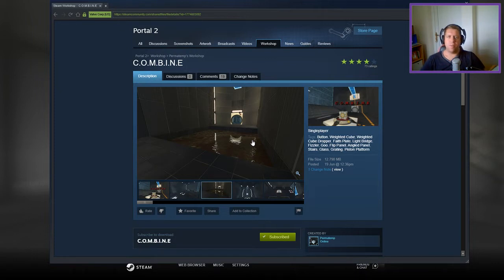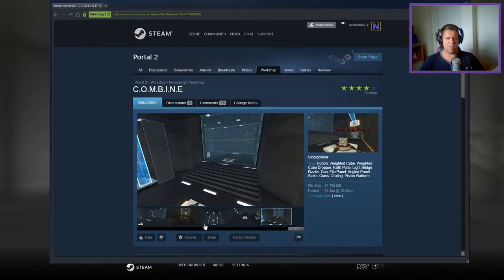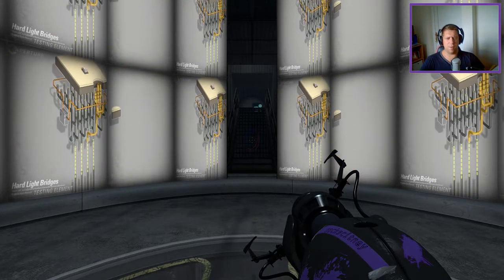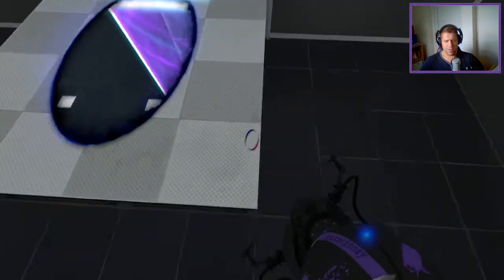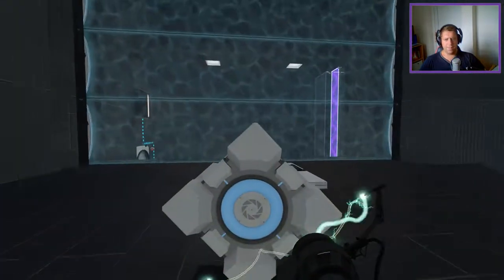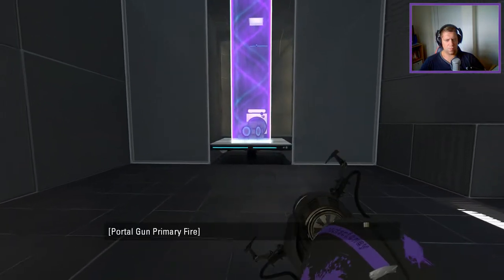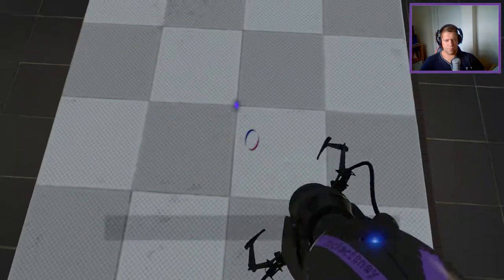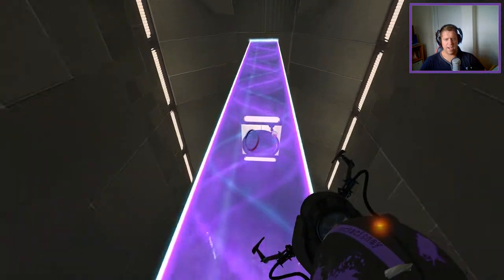[Portal 2] "C.O.M.B.I.N.E" by Permatemp